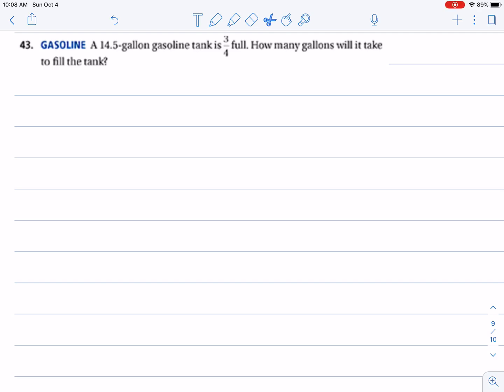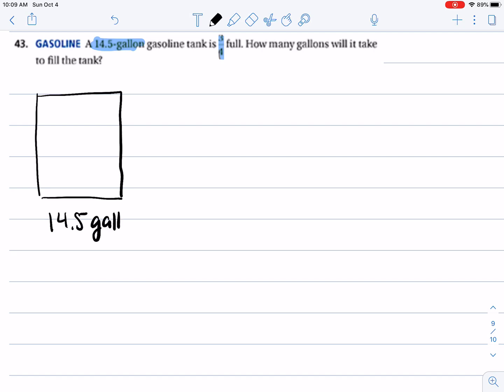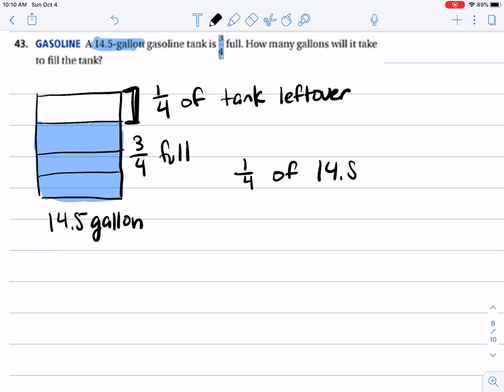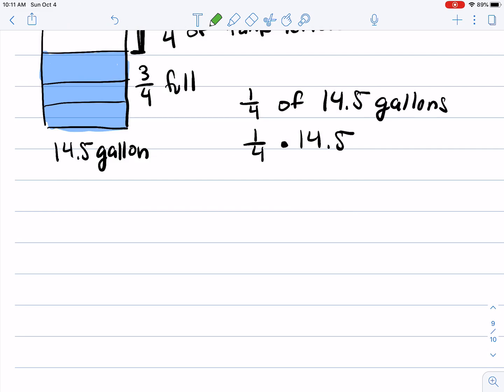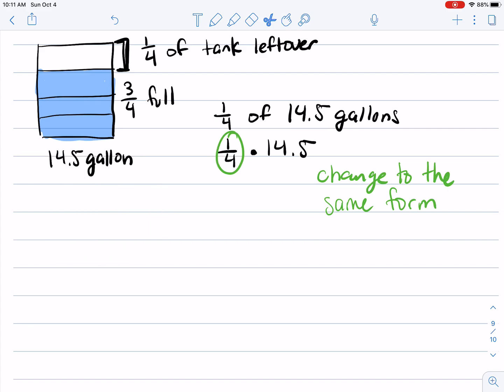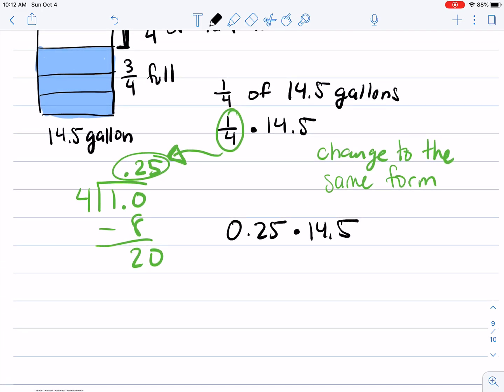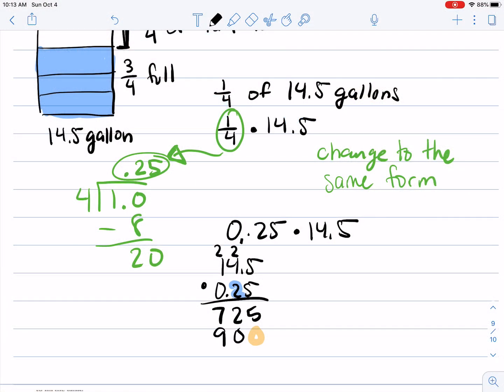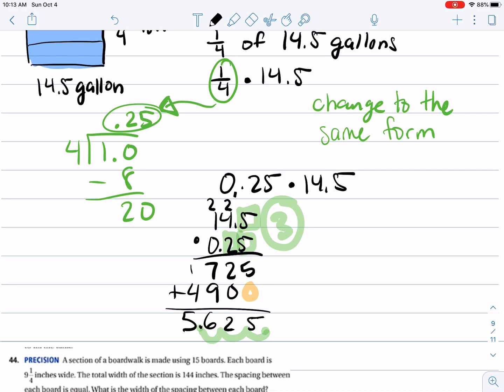Math 7 Page 68 (Question 43)